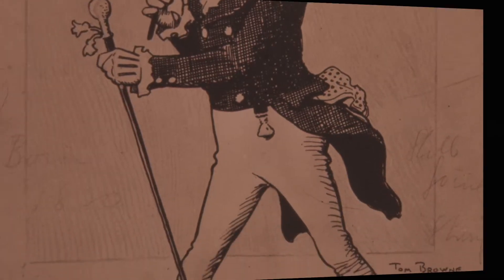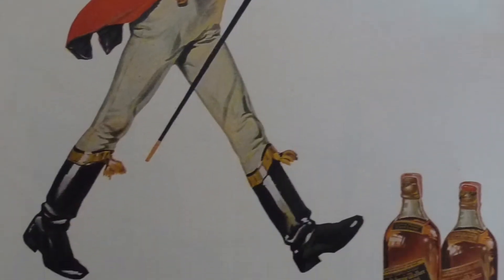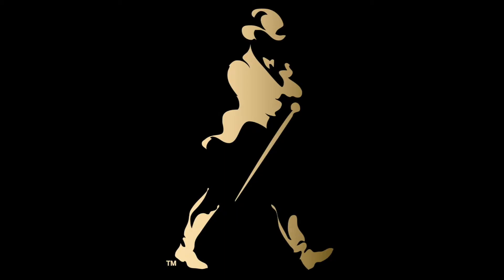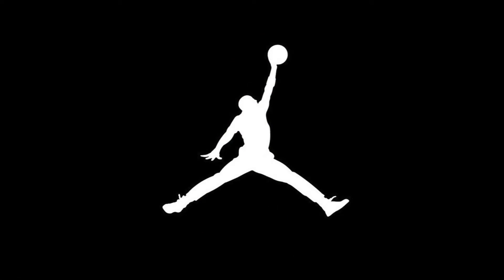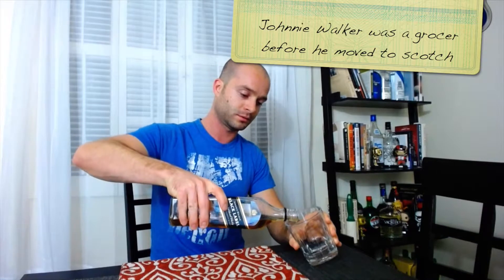Johnnie Walker Black Review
Have you been checking out Johnnie Walker Black but want to know how it holds up against other blended Scotch whisky? We look at a bit of fun history, then dive right into the review, as only 2 Dudes can.

What do you think? Are you a fan of Black Label? How does Johnnie Walker stand up to the other blended scotch brands out there? Let us know!